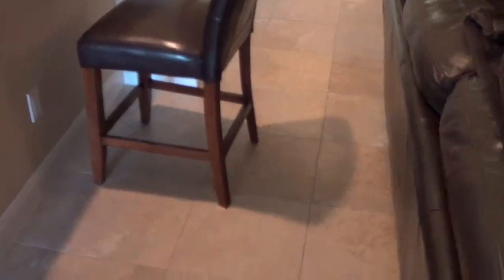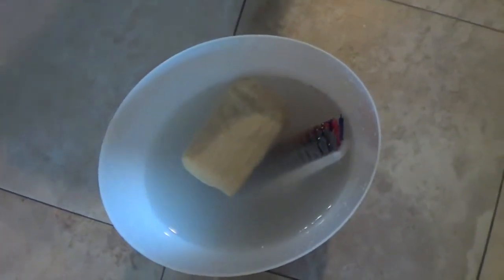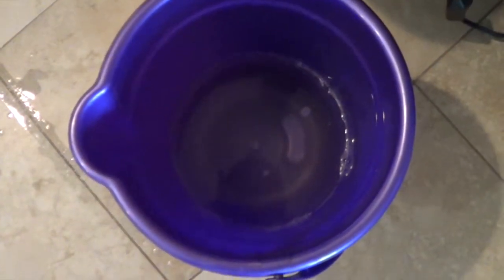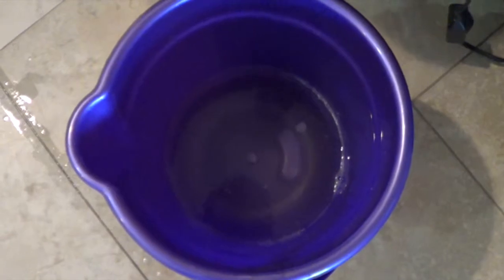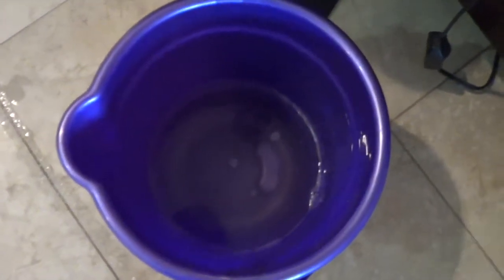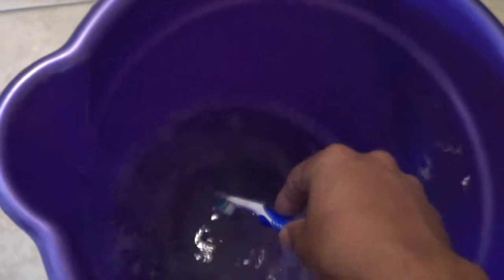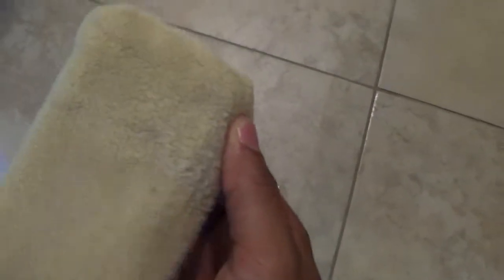West Palm Beach Tile & Grout Cleaning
West Palm Beach Tile & Grout Cleaning professional shows some ways you can clean your own tile & grout.  For More information about Getting Your Tile and Grout The Cleanest Go
This video is about how you can clean your own tile & grout yourself.  It is a short instructional video on getting your grout back to its original color.